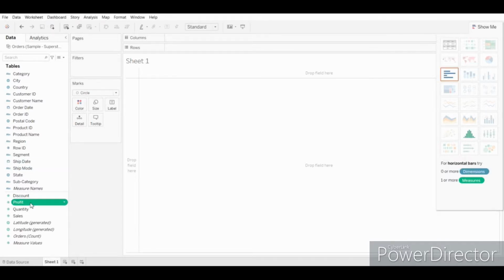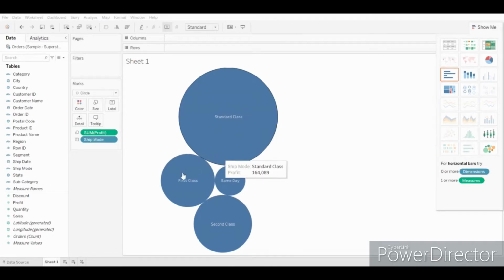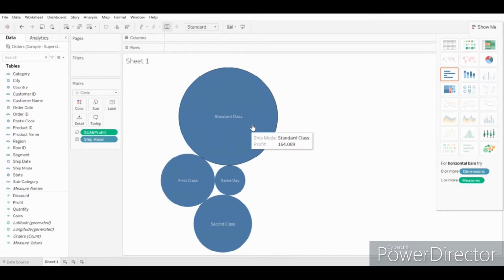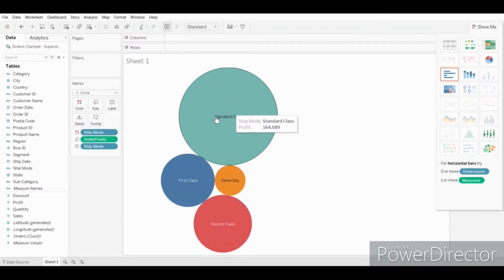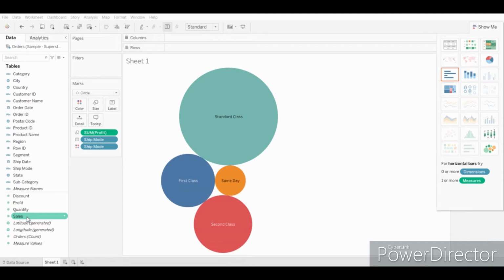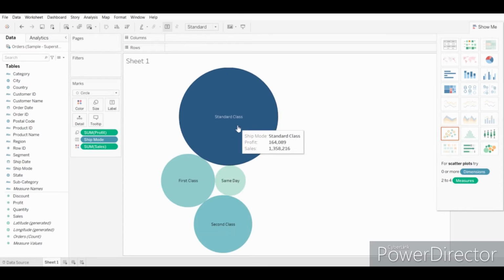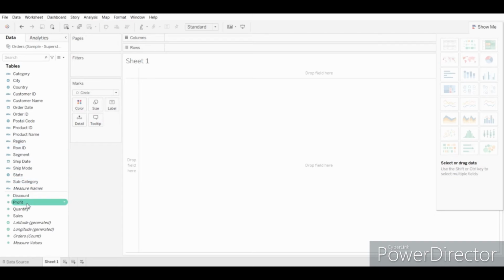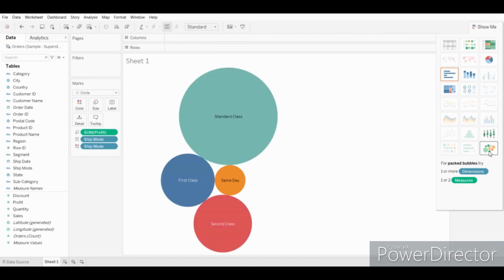Create and customize Bubble chart in Tableau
In this video, we will learn how to create a Bubble Chart in Tableau and how can we customize it..

*Customization of Bubble Chart in Tableau
*2 Ways to Create Bubble Chart
*Add measures in Bubble Chart